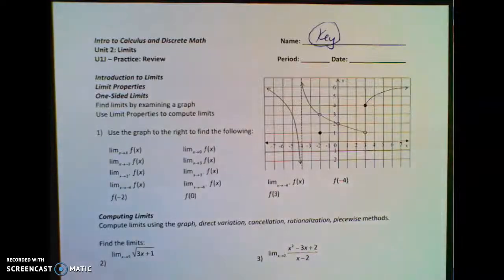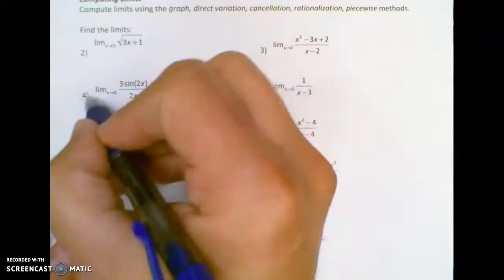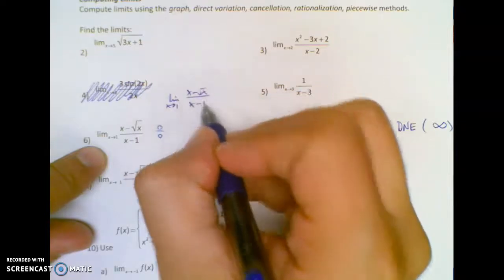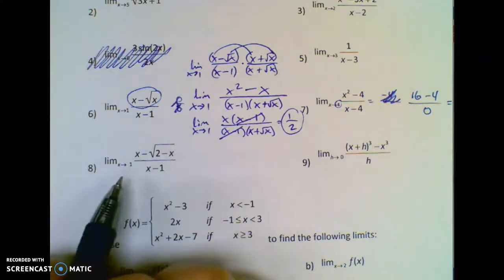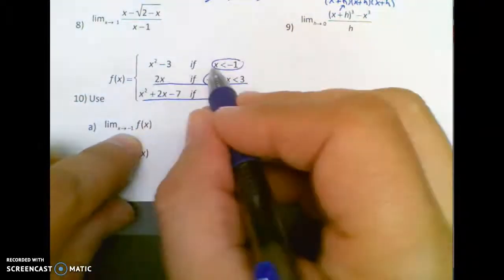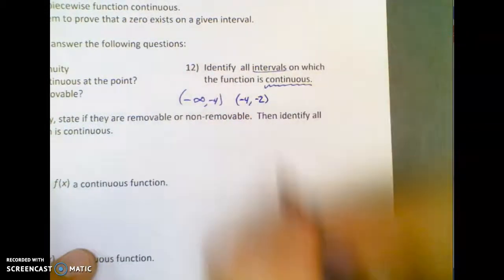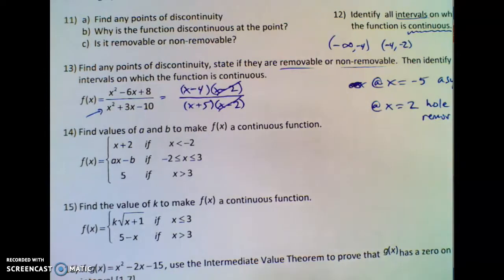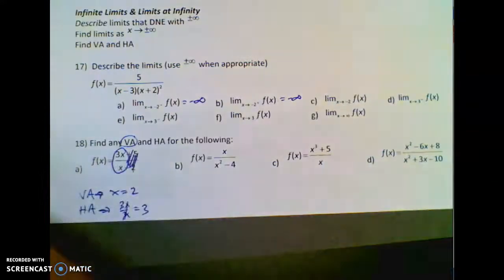Calc Limit Review Ans Key Video